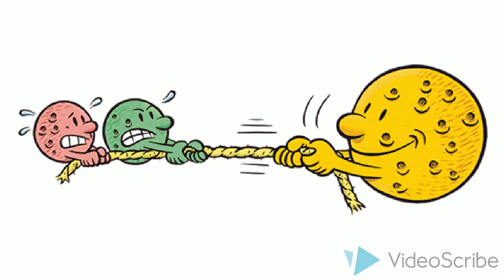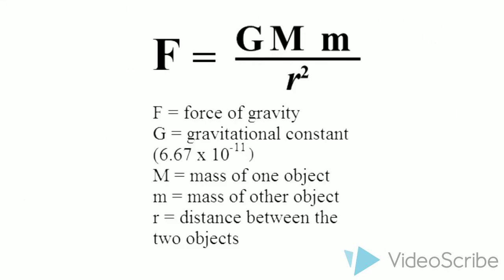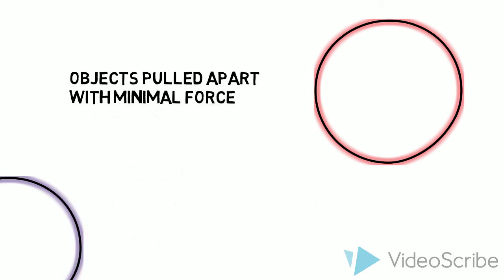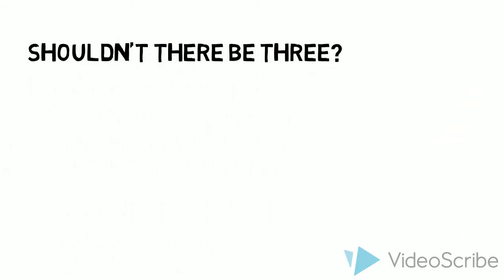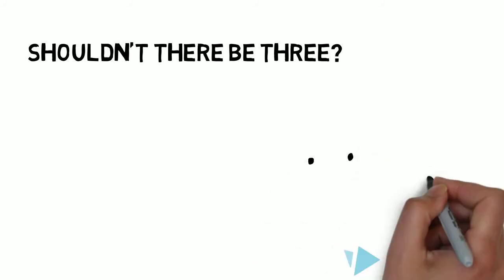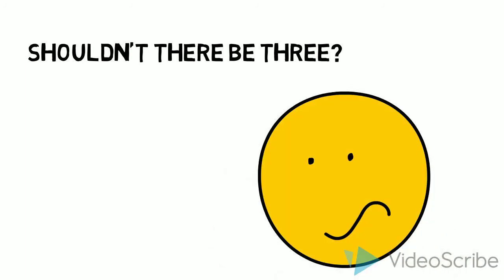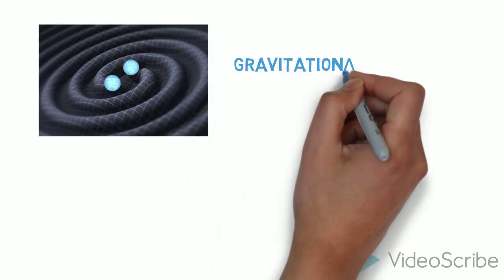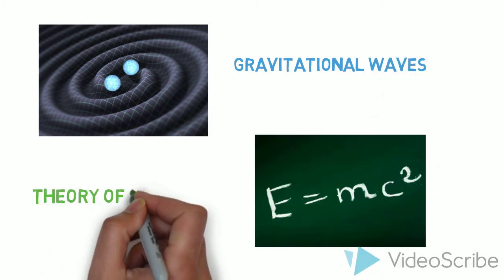Newton's Law of Gravity TEDed Inspired Video